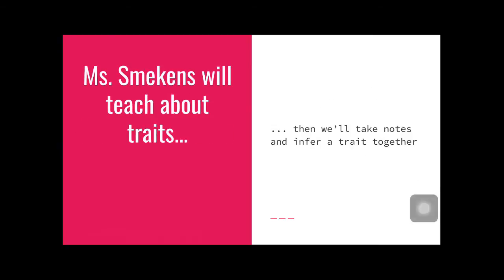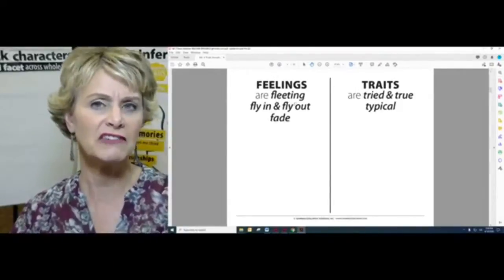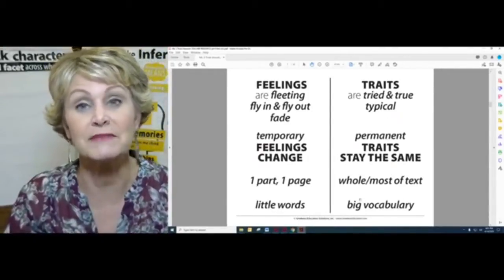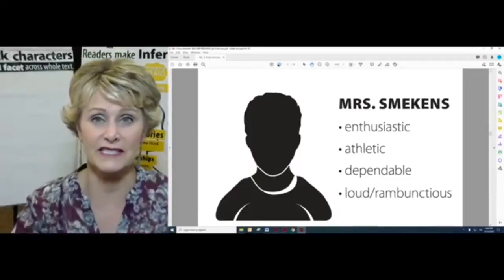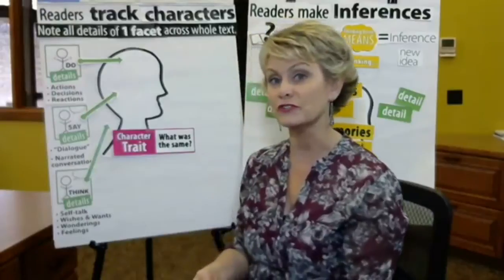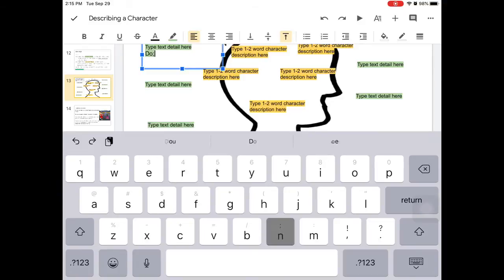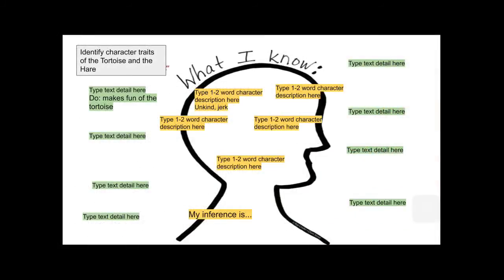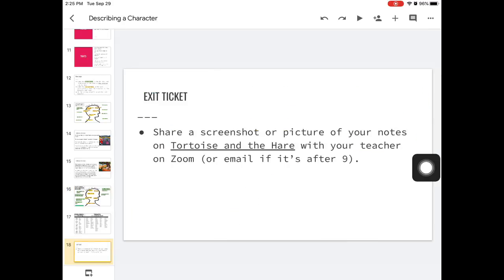Describing a Character Lesson 3